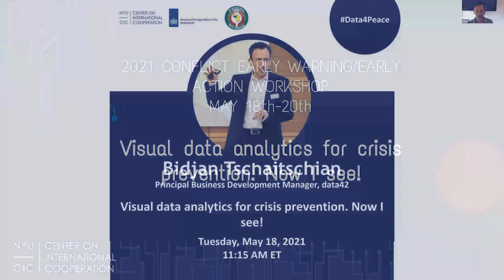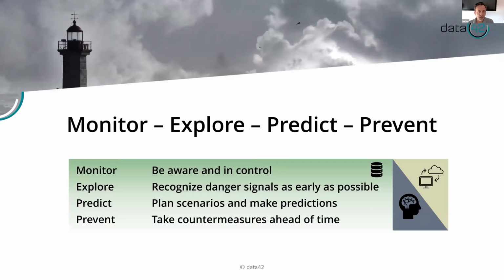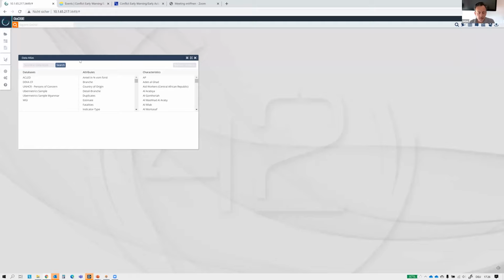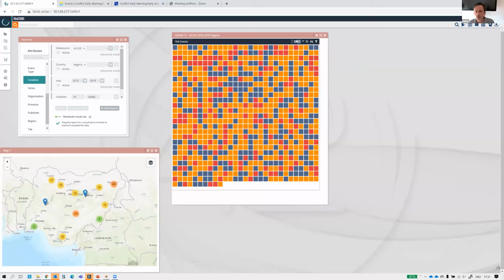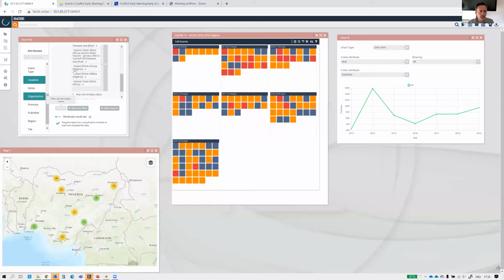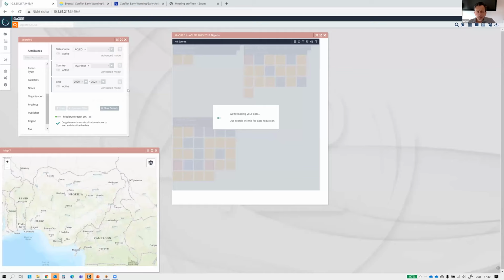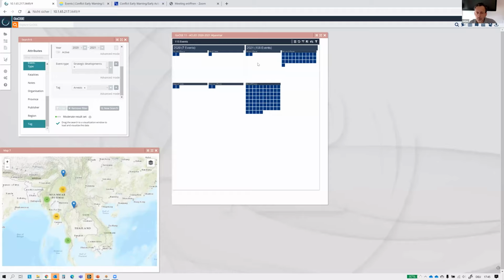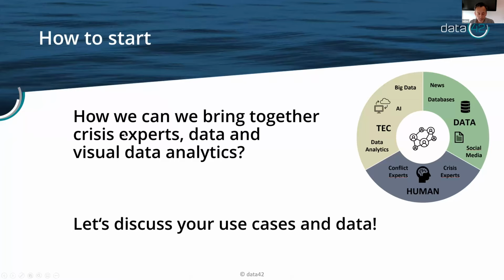Visual data analytics for crisis prevention. Now I see! (data42 GmbH)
​Data42 presented a product for visual data analytics to immediately see and understand what matters in your data. We are connecting experts and data. Without any data science skills the experts analyze data on their own and apply their knowledge and experience directly. This way, it is much easier to uncover what’s hidden, discover crises faster and act in time! We know that such tools are much needed in Federal Foreign Offices and organizations that take care of crisis situations world-wide.

Bidjan Tschaitschian, Principal Business Development Manager, Data42

This session was part of the 2021 Conflict Early Warning / Early Action Workshop hosted by the NYU Center on International Cooperation on May 18 - May 20, 2021.